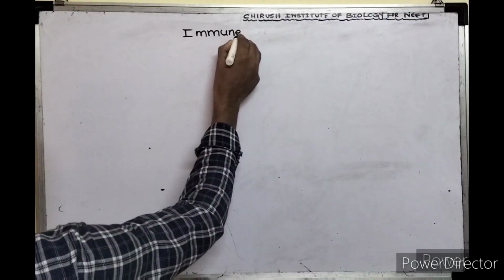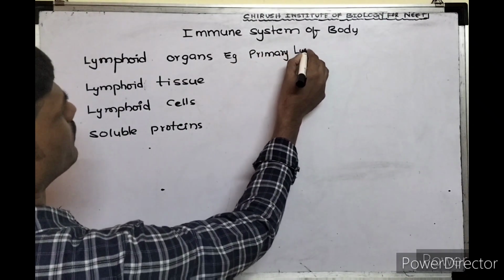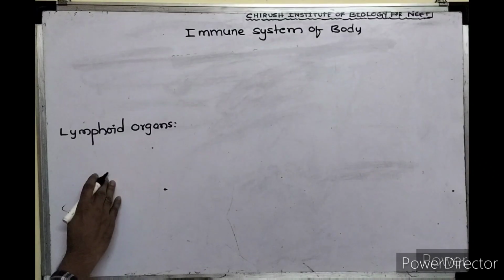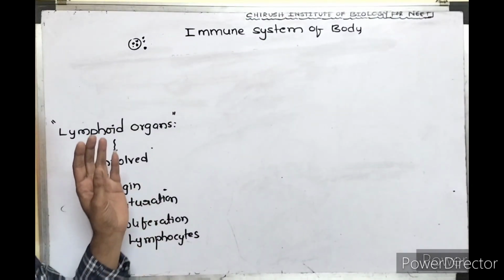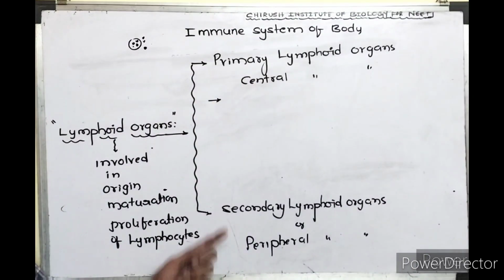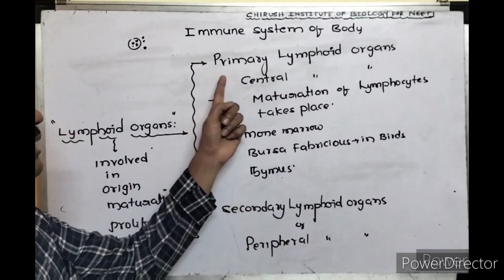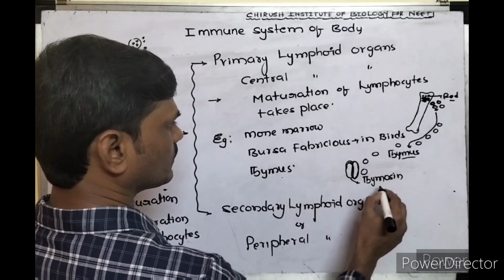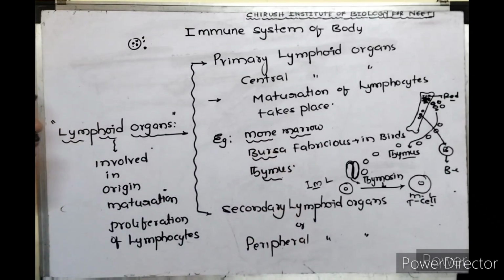Immune system of the body